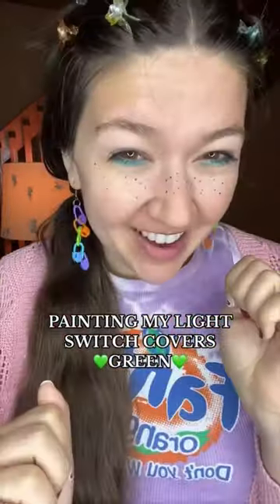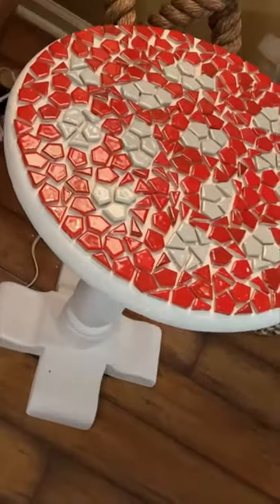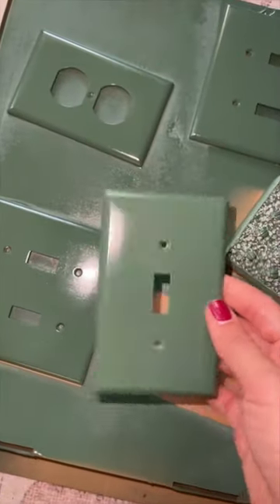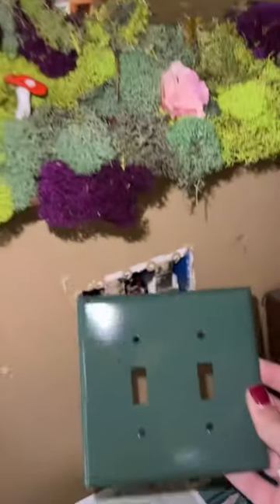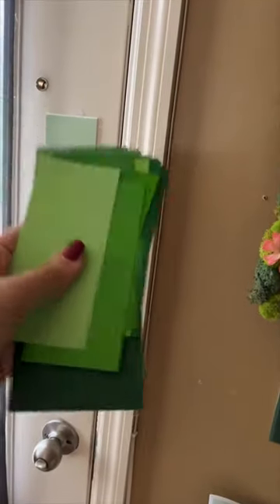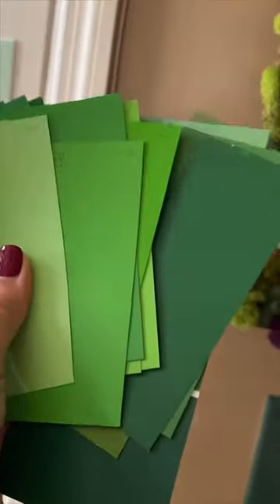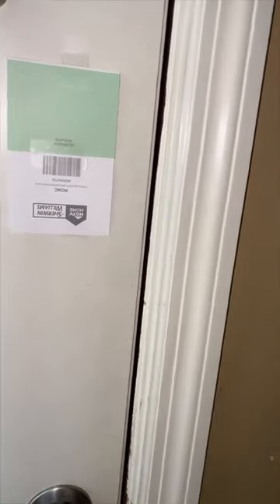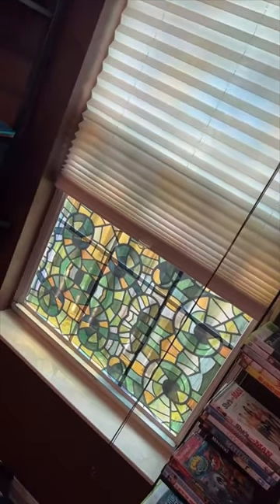Painting our outlet covers! 💚🧚